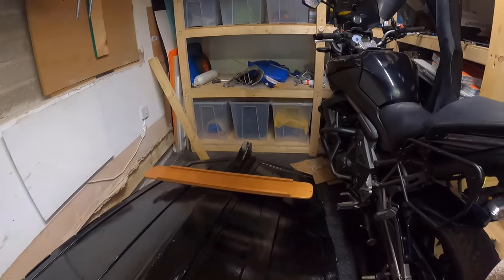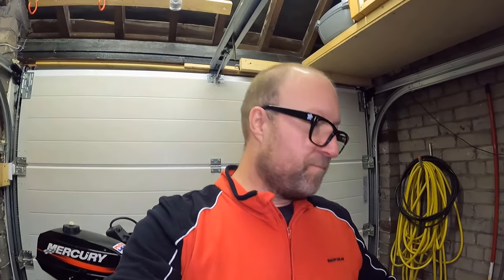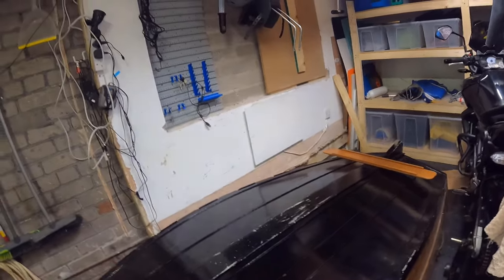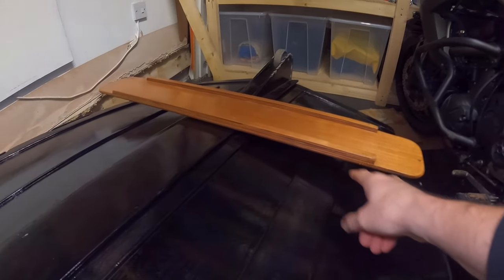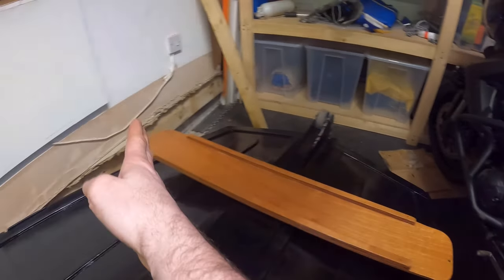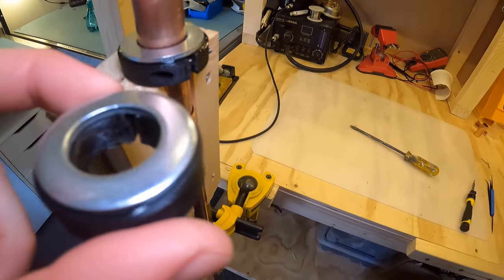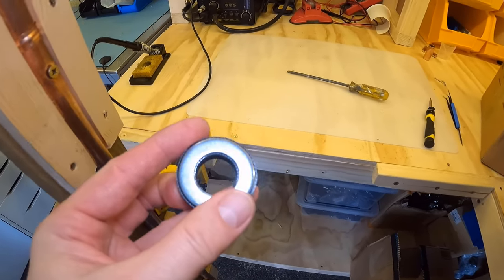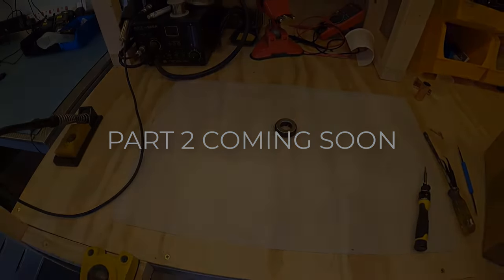Making new Boat wheels for my Sea Hopper - Part 1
My Boat wheel chassis isn't working on the Sea hopper. I need a way to move it over rougher ground whilst it's unfolded so I set about making a set of wheels that should allow me to do just that.

I reference the idea I base it on in the video here on Quentin's channel. The product I based this idea on is called the "C-Tug wheels". They were just too small to cope with the Seahopper

00:00 Coming up with the idea
03:02 The main chassis
05:23 Fitting the axle
09:26 3D printing the wheel stops
11:51 Inserting threaded inserts
14:49 Adding some washers